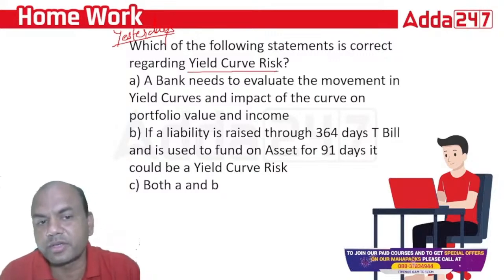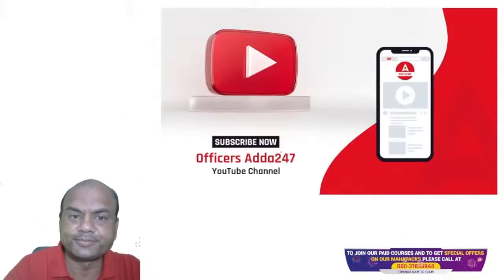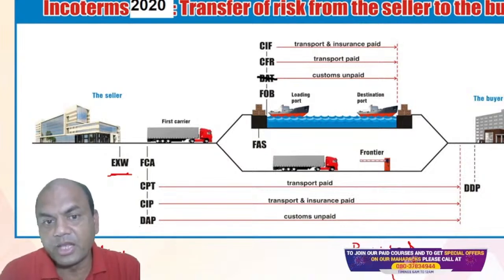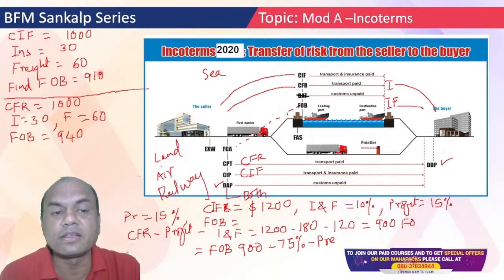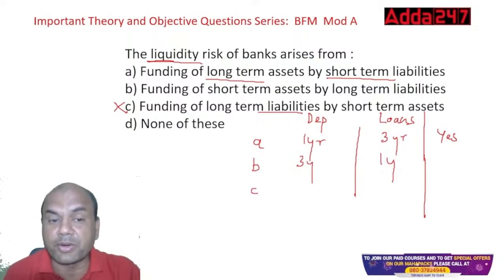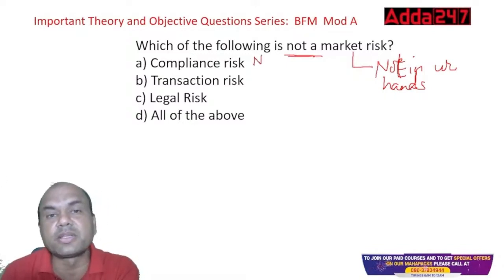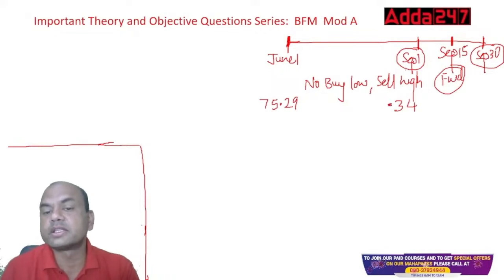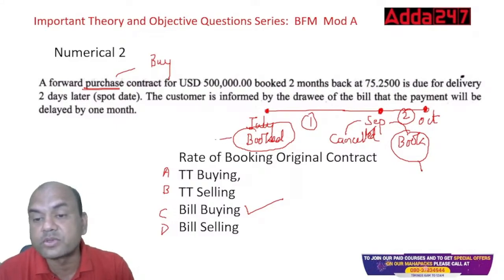CAIIB Nov-Dec 2023 Exam | BFM CAIIB English Medium | Weekly Revision Master Class 9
CAIIB Nov-Dec 2023 Exam | BFM CAIIB | Weekly Revision Master Class | CAIIB 2023 Preparation | Bank Financial Management CAIIB | CAIIB 2023 Online Classes | CAIIB New Syllabus 2023